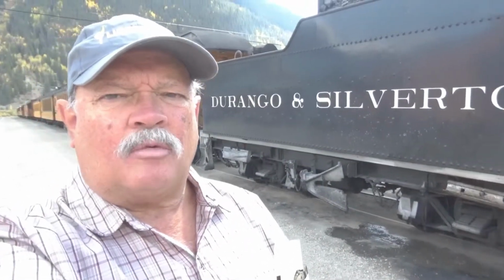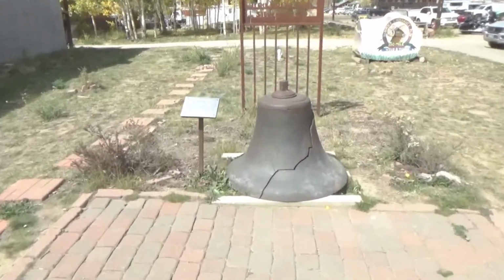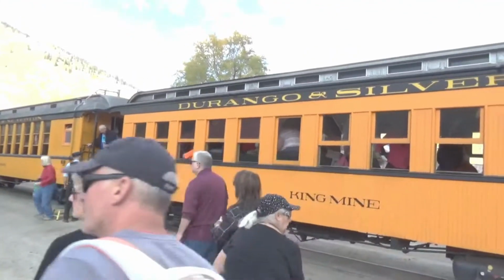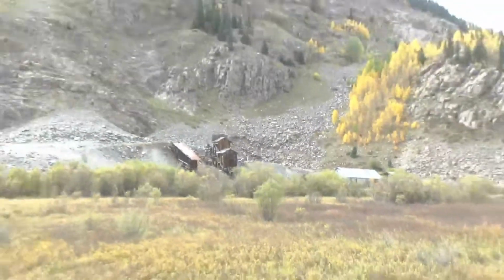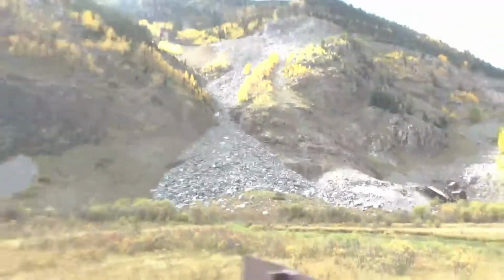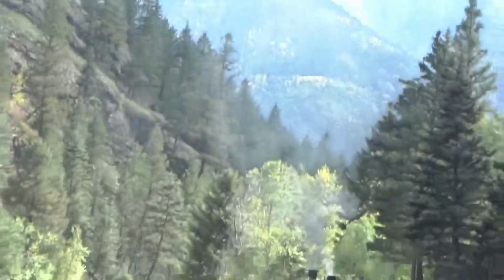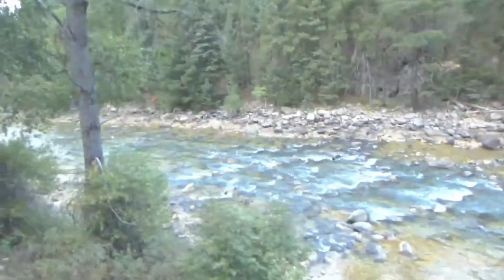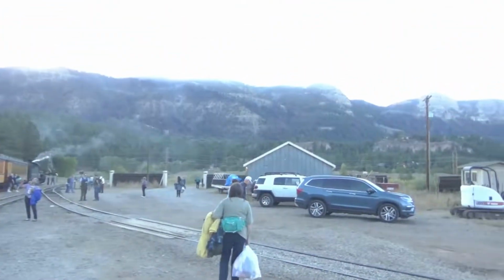Silverton, Colorado and riding the Durango & Silverton Narrow Gauge Railroad